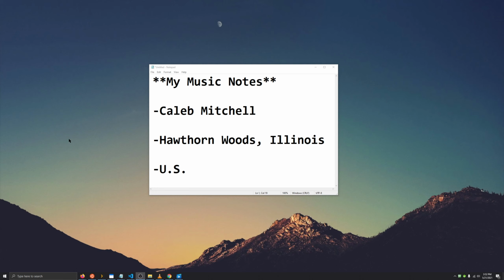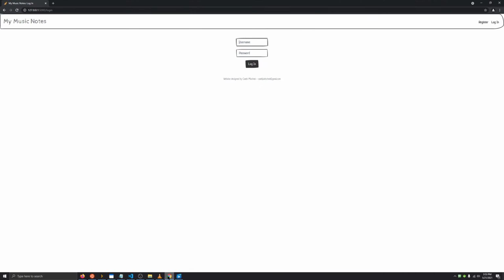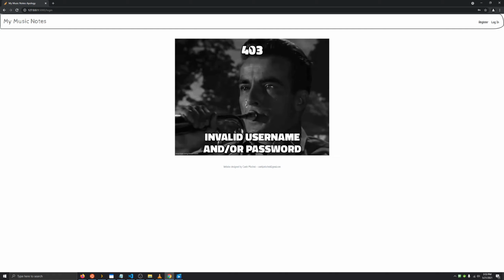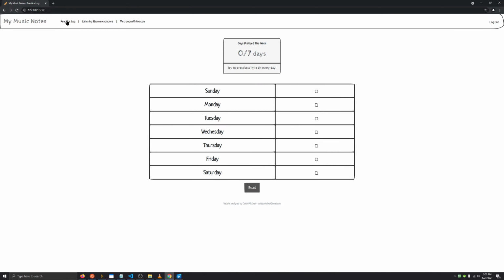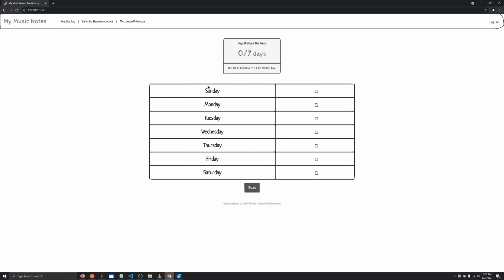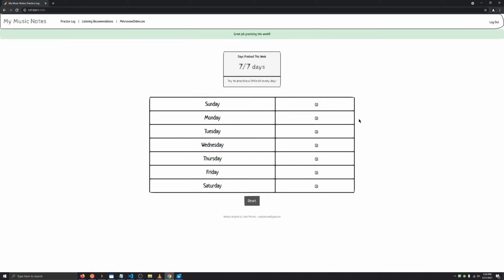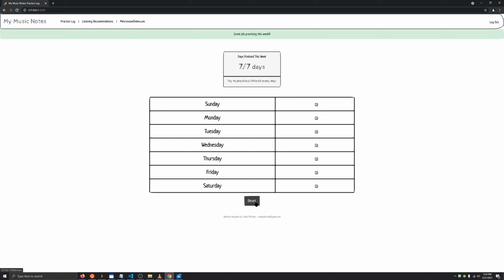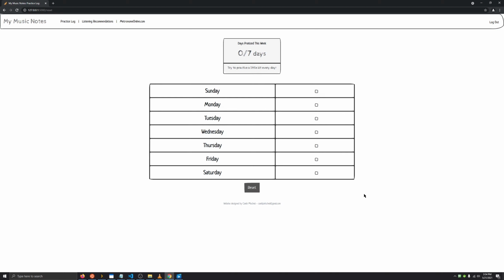CS50 Final Project, Caleb Mitchell, 'My Music Notes'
A video showcasing my final project for CS50, a website which serves as a simple tool for music students to log their daily practice on a weekly basis in between private music lessons.